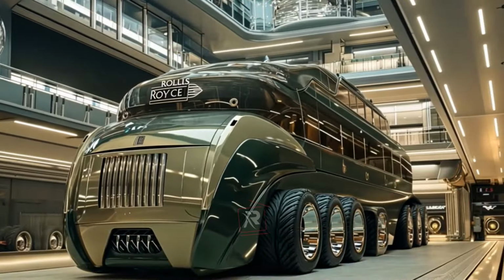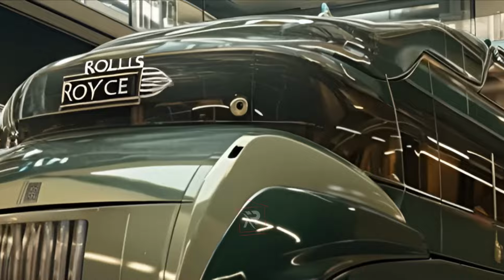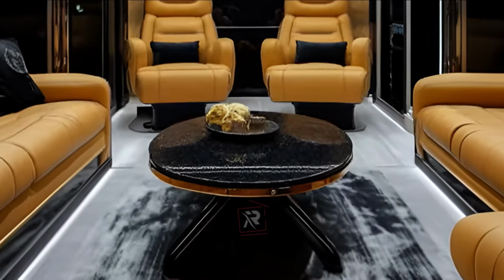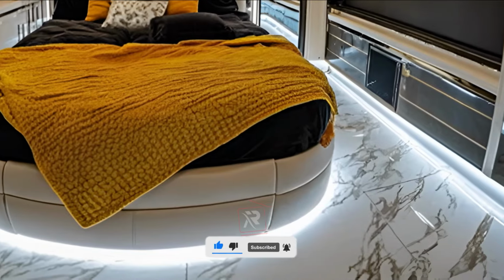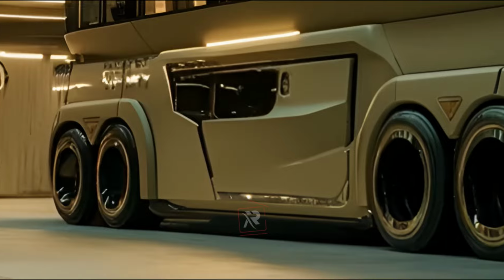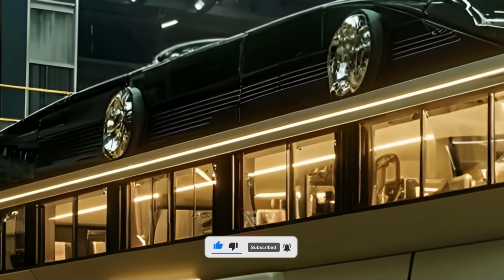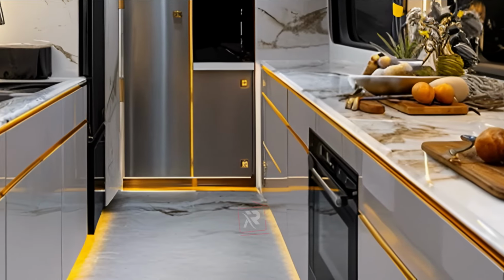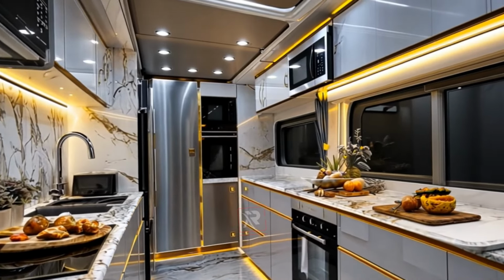Live Like Royalty Inside the 2026 Rolls Royce Motorhome – Tour the Most Extravagant RV Ever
You won’t believe what’s inside the 2026 Rolls Royce Motorhome – tour the most extravagant RV ever and experience the future of luxury travel! In this exclusive walkthrough, we unveil the features, design, and opulence packed into this jaw-dropping $5 million mobile palace. From handcrafted interiors to cutting-edge tech and unmatched comfort, this is not just an RV—it's a rolling five-star hotel with the class and prestige of Rolls Royce. Whether you're a luxury enthusiast, RV aficionado, or just curious to see what the ultra-rich are riding in 2026, this video has everything. Don’t miss the surprise at the end that takes this RV to the next level.

You would be mistaken if you believed that luxury could not be brought along on the journey. The Rolls Royce Motorhome, which will be released in 2026, reimagines what it means to travel in elegance. This video tour demonstrates an extravagant combination of cutting-edge technology, superior craftsmanship, and unparalleled comfort, all of which are carried out on wheels.

The motorhome embodies the trademark elegance that is associated with Rolls Royce from the very beginning. The exterior is streamlined and polished, and it features a bespoke design that mixes parts of the iconic Rolls Royce elegance with elements of technological innovation. It's not simply a recreational vehicle; it's a mobile mansion.

Upon inside, the encounter takes on an even more bizarre quality. Handcrafted wood paneling, ambient lighting, and ultra-plush seats with massage and recline functions are all characteristics that may be found in the communal living space. Every nook and cranny gives the impression of being painstakingly crafted for relaxation and pleasure.

The kitchen is on par with those seen in five-star hotels, featuring marble countertops, cutting-edge appliances, and a smart control system that can be synchronized with your phone. Equally impressive is the bedroom, which features a full-size bed, lighting that can be customized, and even a vanity mirror that is concealed from view. What about the restroom? There are high-end features that would not be out of place in a penthouse suite, such as heated floors, a rainfall shower, and other luxurious amenities.

This recreational vehicle is distinguished not only by its high level of craftsmanship, but also by the seamless blending of comfort and innovation. The temperature, lighting, security, and entertainment can all be controlled with only a few clicks thanks to the intelligent features.

In addition to having clear images, seamless transitions, and commentary that heightens the feeling of amazement, the film itself is shot in a very attractive manner. It is imperative that you watch this tour, regardless of whether you are a travel enthusiast, a car fanatic, or simply inquisitive about the design of ultra-luxury automobiles.

In conclusion, the Rolls Royce Motorhome, which is scheduled to be released in 2026, is not merely lavish; rather, it is a forward-thinking statement about the future of luxury travel. Be prepared to be blown away.